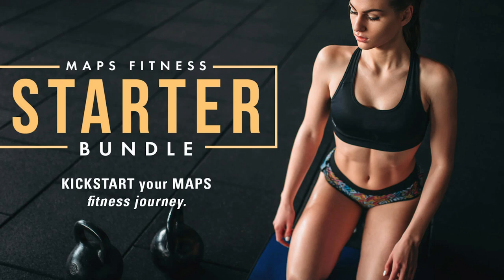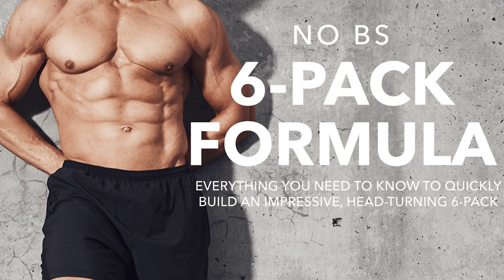How to Combine Maps Programs With No BS 6-Pack Formula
MAPS Fitness Anabolic | Muscle Adaptation Programming System

No BS 6-Pack Abs | MAPS Fitness Products - Mind Pump Media

The Most Overlooked Muscle Building Principle – Mind Pump Blog

Why The Scale Is Not Always The Best Way To Measure Progress

“How to Add & Keep Muscle Mass"